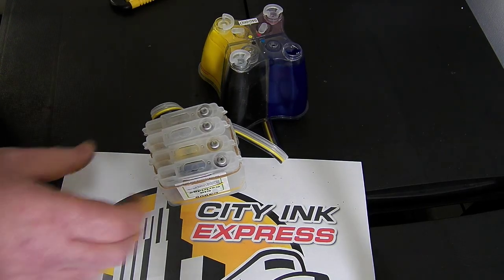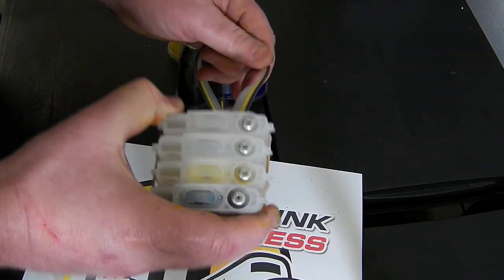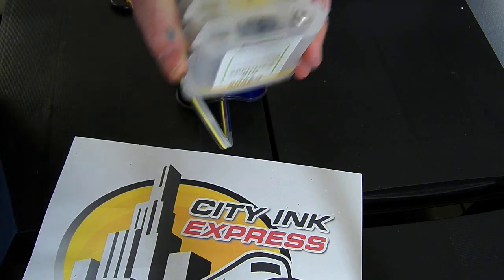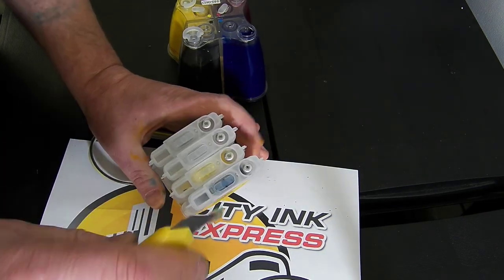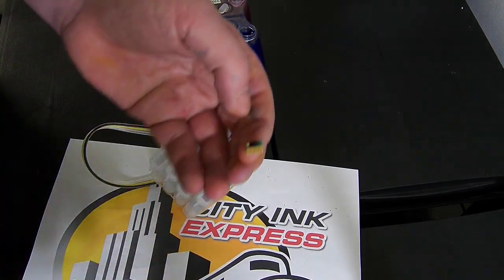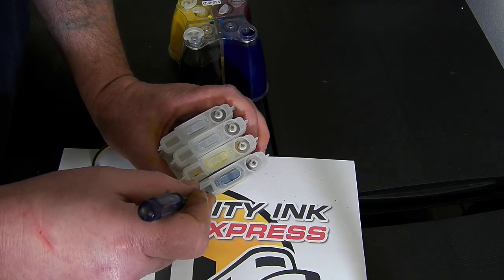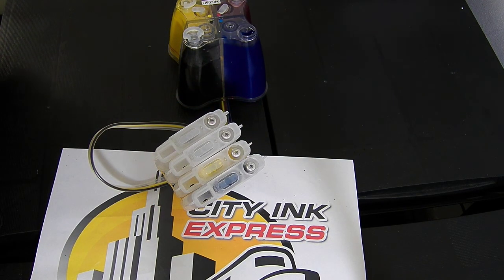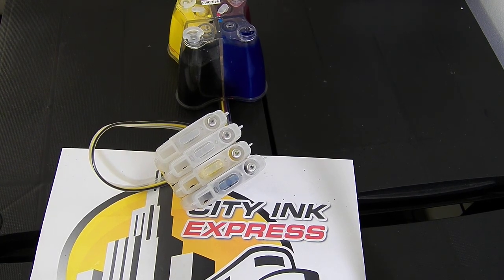How to change a ciss chip on HP 8000, Hp 8500 officejet Pro ciss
Our new support video How to change a ciss chip on HP 8000, Hp 8500 officejet Pro ciss